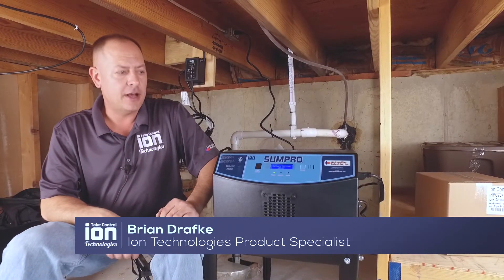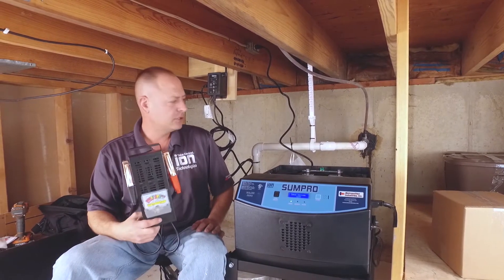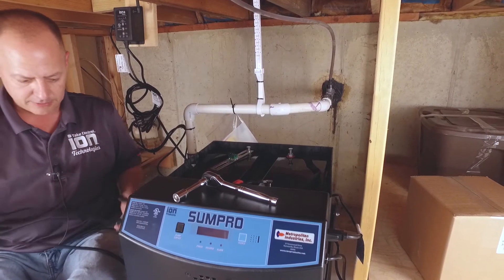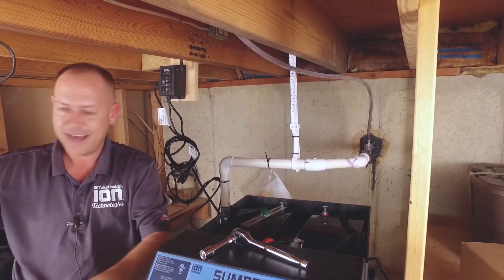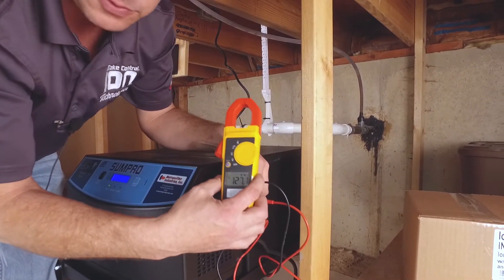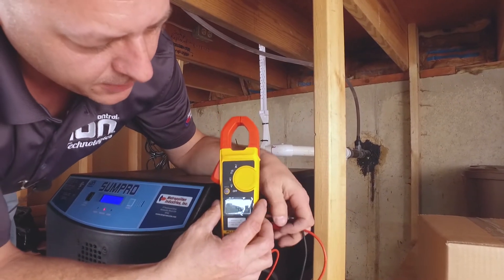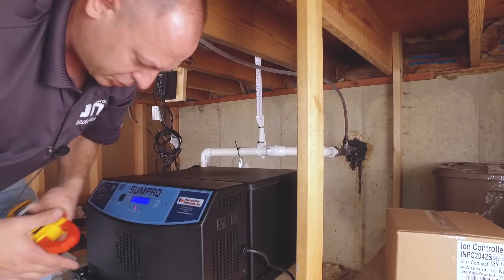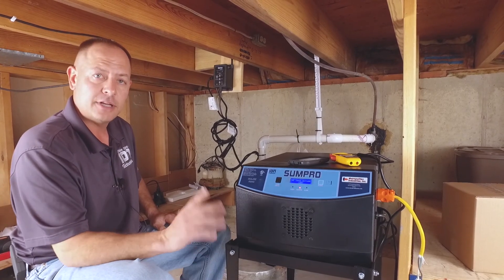Sumpro Inverter and Battery Maintenance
Looking for the most advanced battery backup pump system? The Sumpro 100, by Ion Technologies, is our top-of-the-line battery backup pump system for basement flood protection. It is the most recommended Ion Technologies system for protecting finished basements. The Sumpro 100 is capable of running multiple high capacity sump pumps, including sewage pumps, while powered by two 120 Amp Power+ AGM Batteries, providing up to three days of continuous backup pump protection. This video provides step-by-step installation details for the Sumpro 100 with additional “nice to know” tidbits.

For more information about the Power+ maintenance free AGM batteries,